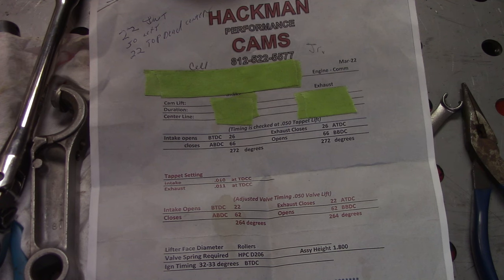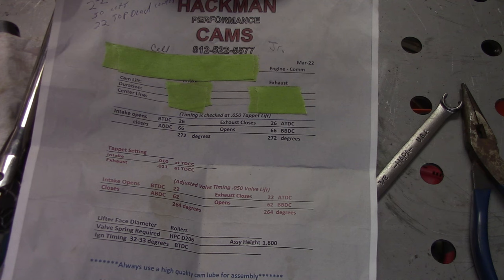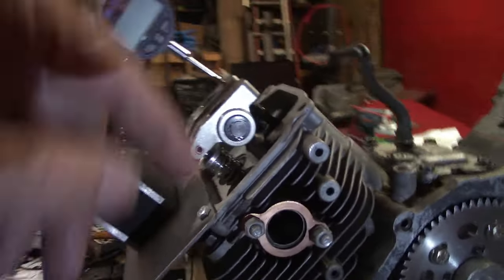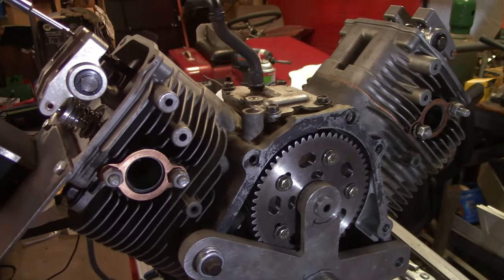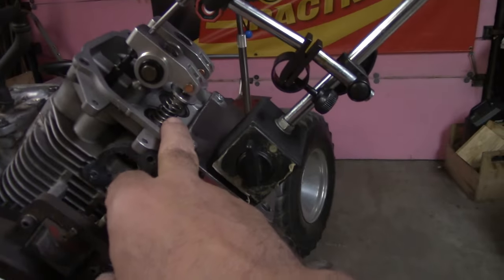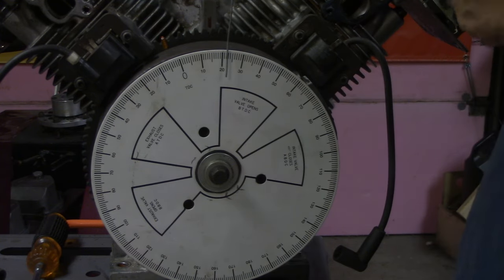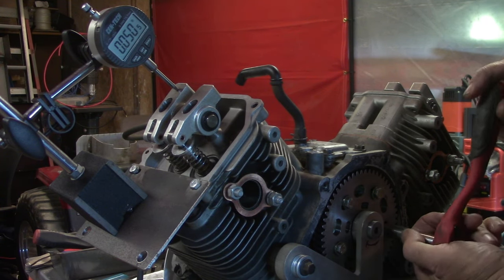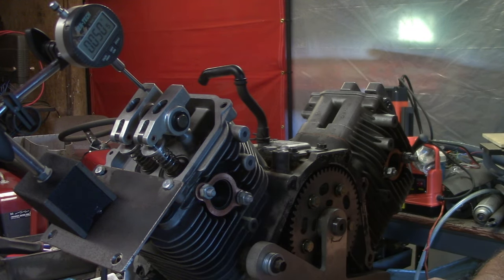The basics of degreeing in a cam and the tools needed.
Today Ill show you how to degree in a cam, show you the tools I use and explain why its important.